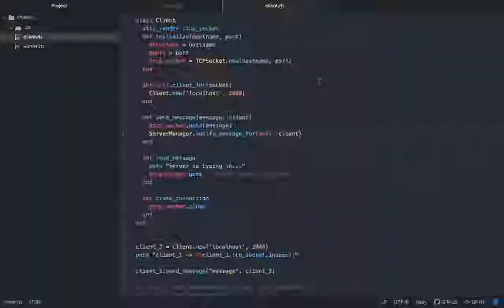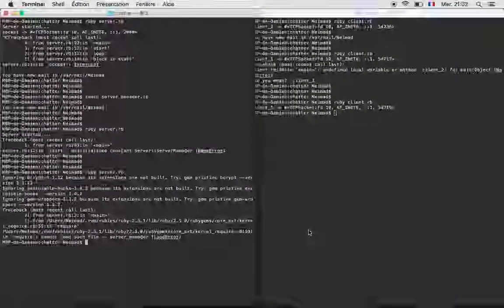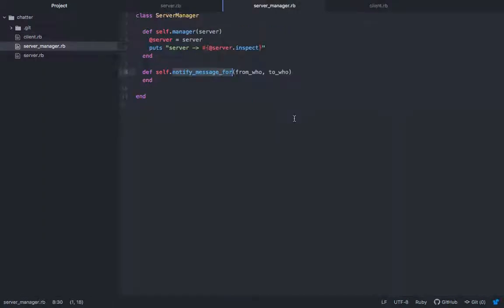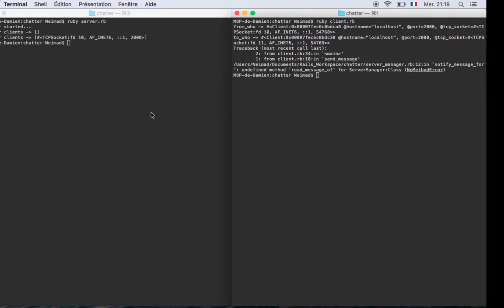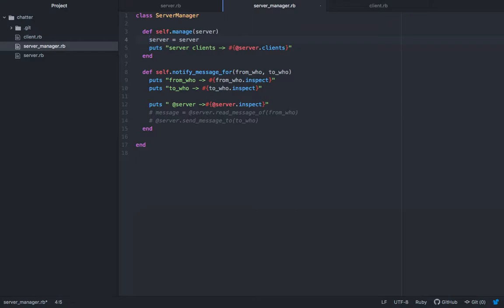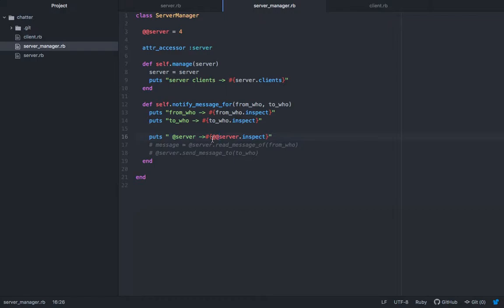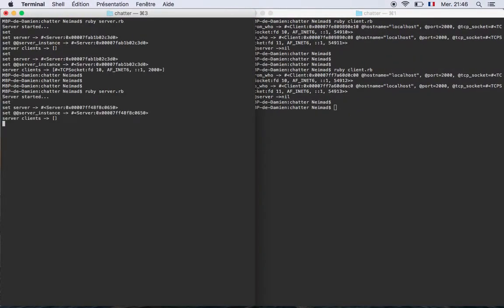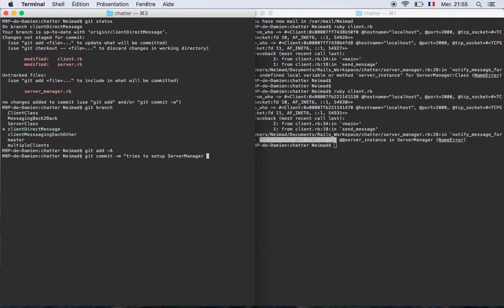Chatter - Struggling with getter and setter - Part 14